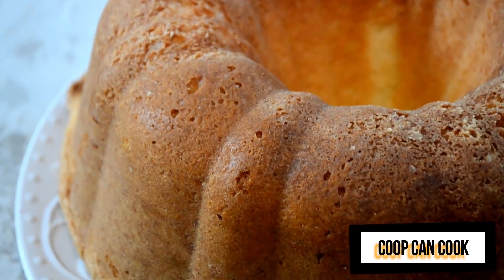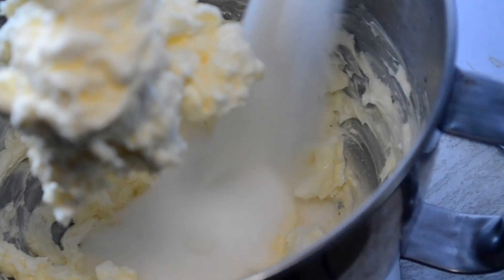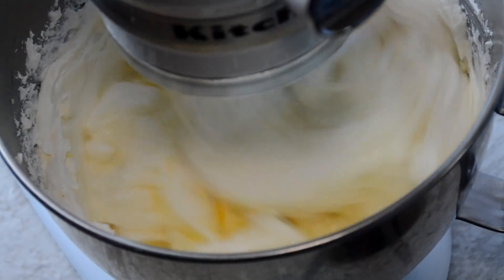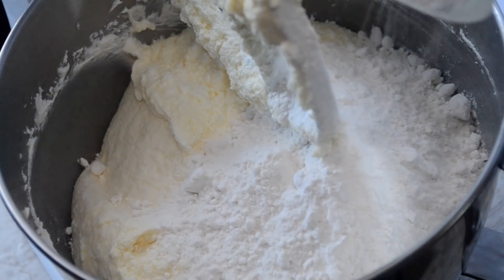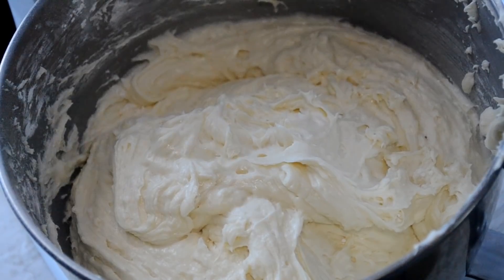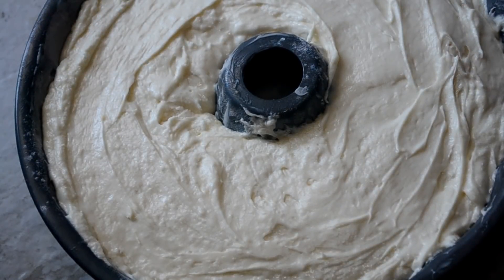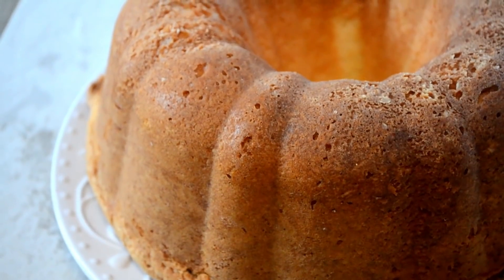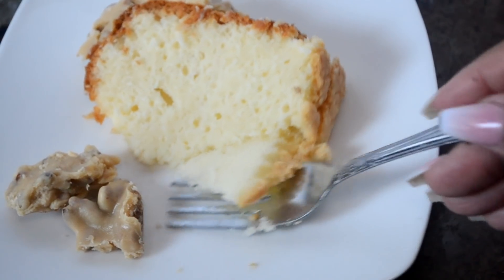CREAM CHEESE POUND CAKE RECIPE | EASY PRALINE COATED POUND CAKE